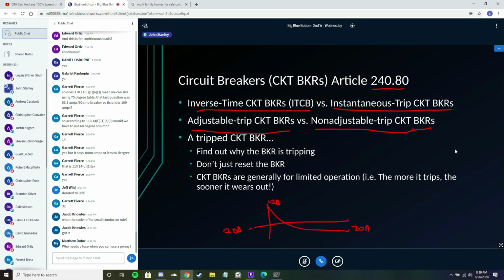kicking cops while my electrical school teacher talks about circuit breakers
pretty sure i have the cop kicking world record now but idk